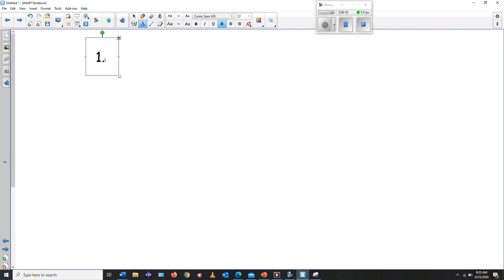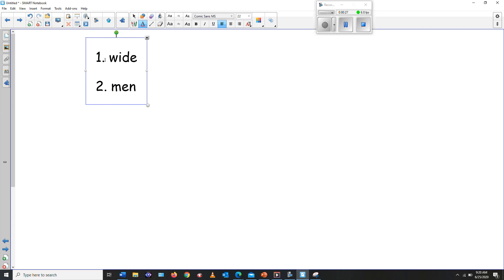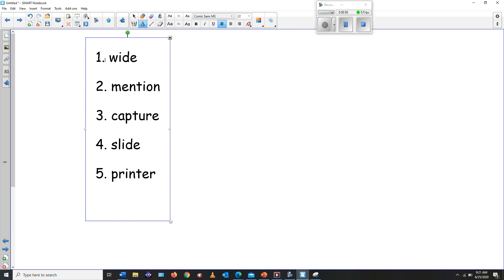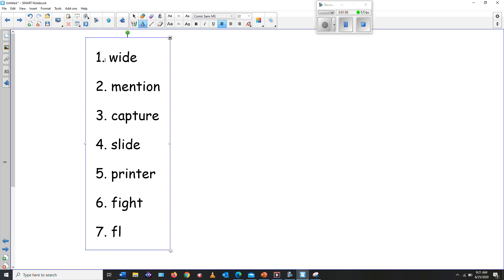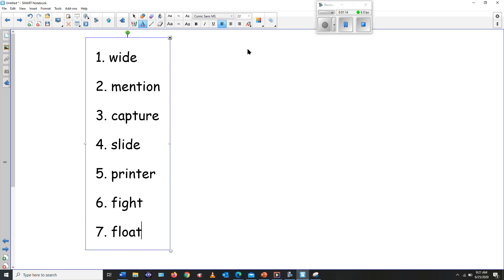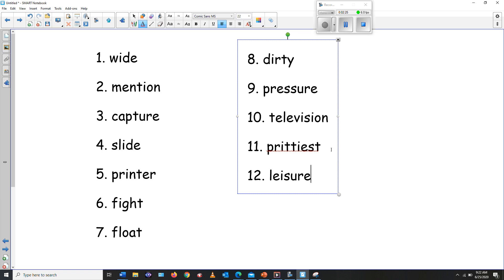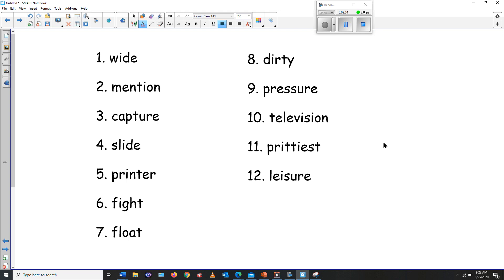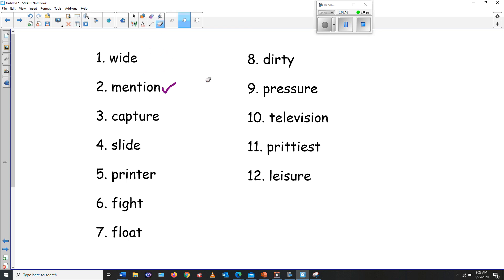Thursday 25th June - Year 2 phonics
Dictation marking